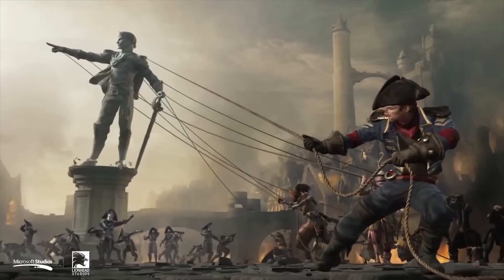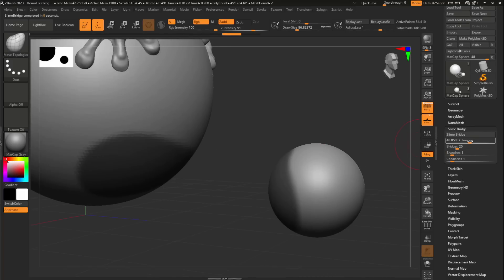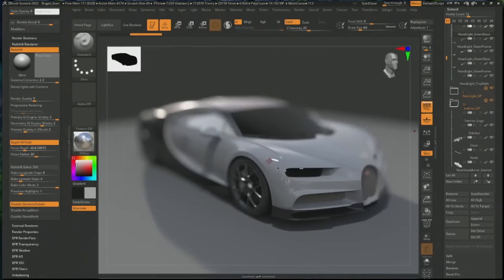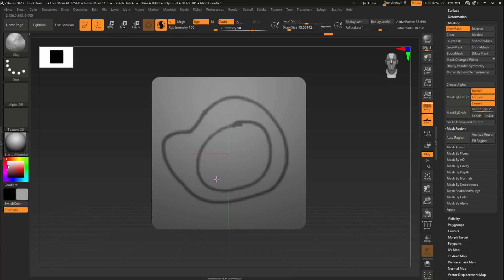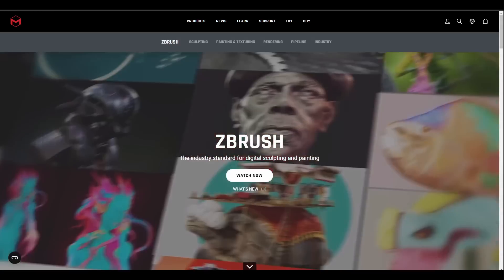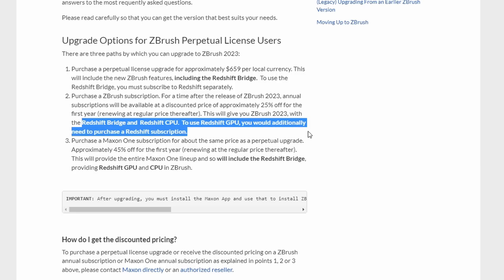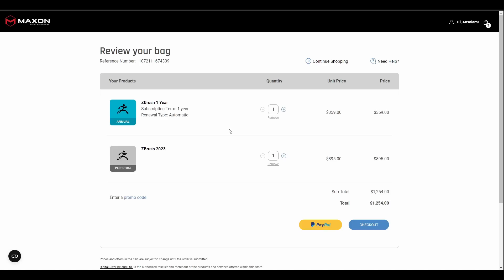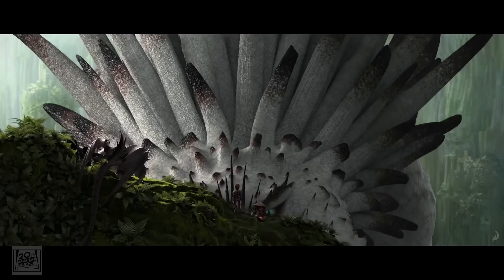Maxon Zbrush 2023 Is Here! -with Surprises!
Maxon has finally announced Zbrush 2023 and it's officially a new dawn with new stuff!

00:00 Intro
00:44 Slime Bridge
01:42 Redshift Integration
02:13 Additional Features.
02:17 Sculpris Pro Update
02:31 Zremesher Updates
02:55 Auto Mask Features
03:22 Symmetry Update
03:39 Subtool Tools Update.
04:07 License & Upgrade
04:27 2023 License Upgrade and Subscription
05:44 Plan & Pricing Differences
06:29 Thoughts
07:20 Final Words